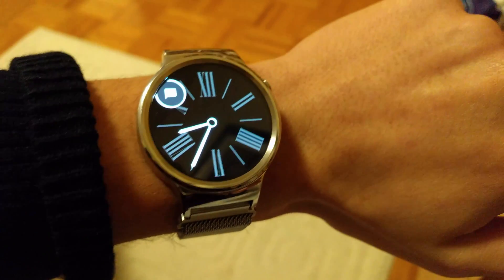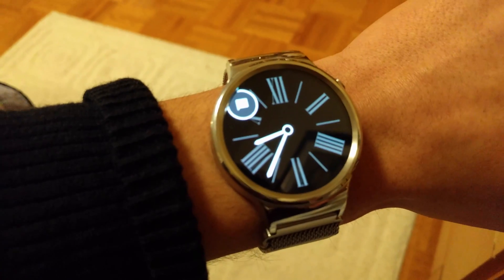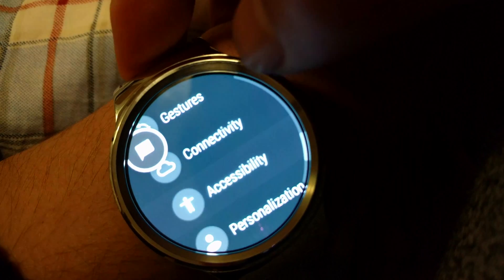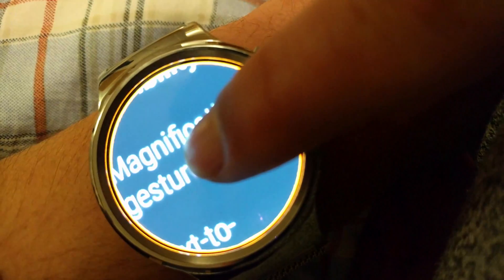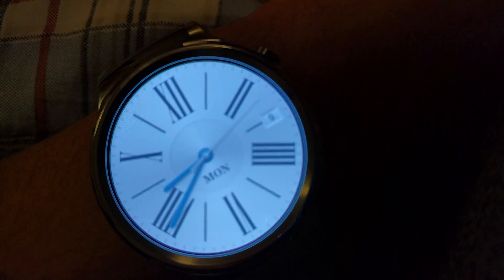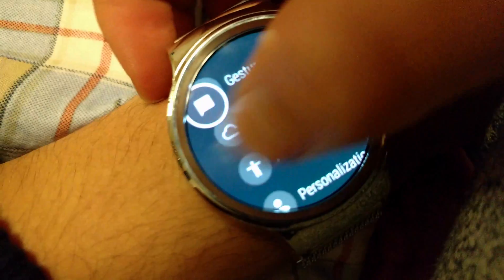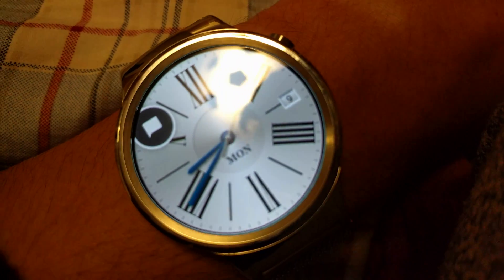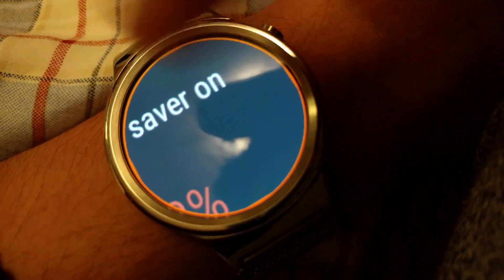Android Wear 2.0: Low VIsion